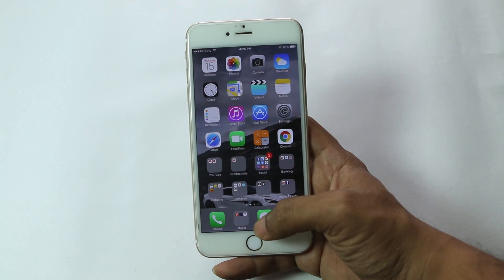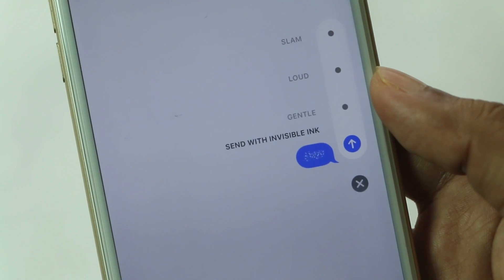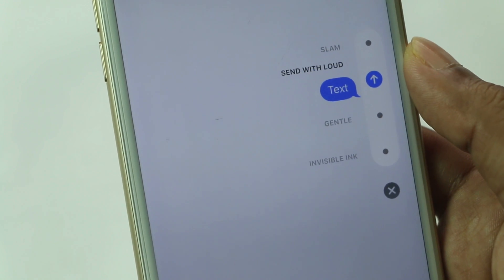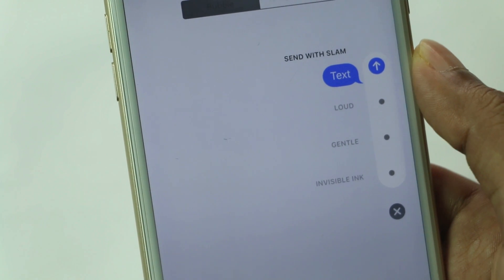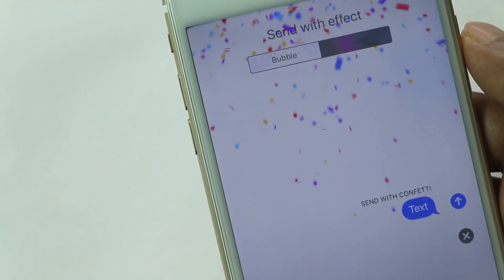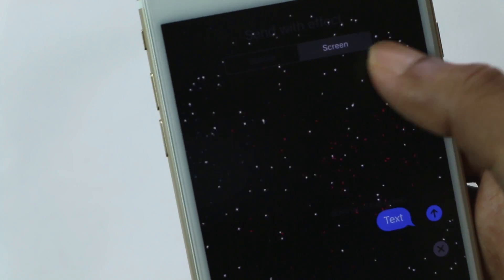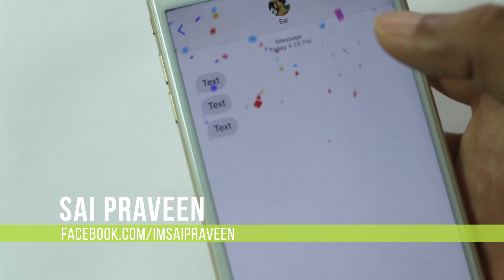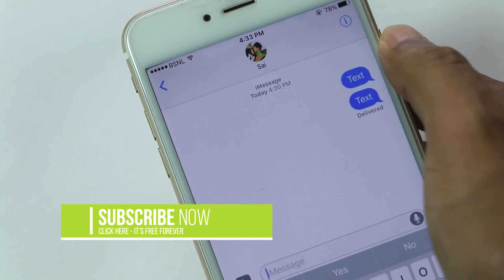How to Send iMessage with Bubble/Screen Effect in iOS 10?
Now Send iMessage with Bubble Effect, Invisible Ink, and Screen effects in iOS 10. Most of the iOS10 users are not aware of these features and in this video I have shown you the way to use them. There are 4 bubble effects (Invisible Ink, Gentle, Loud, Slam) and 5 Screen Effects (Balloons, Confetti, Lasers, Fireworks and Shooting Star).

Start Sending iMessage with Bubble Effect, Invisible Ink, and Screen effects and get most out of it. Surprise your friends and family members and educate them by sharing this video.